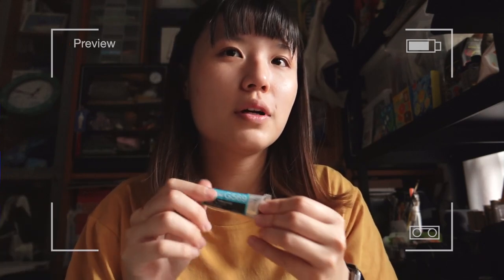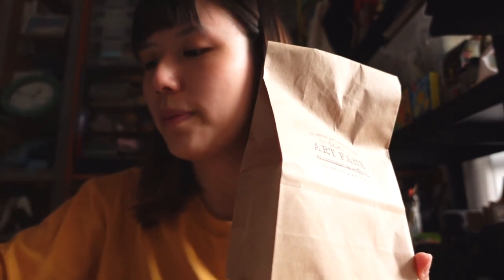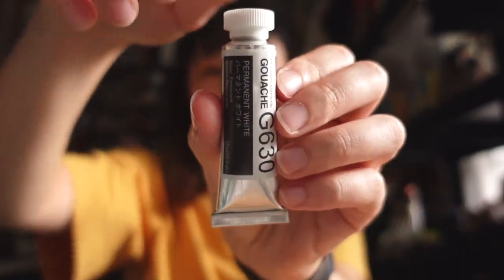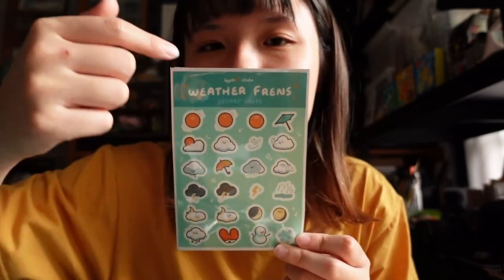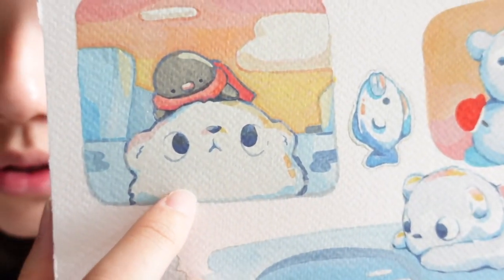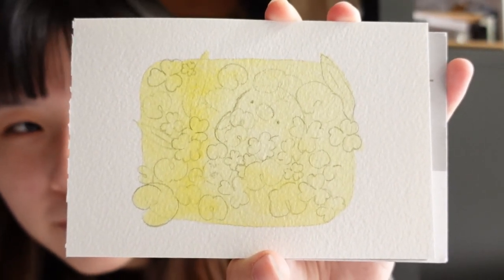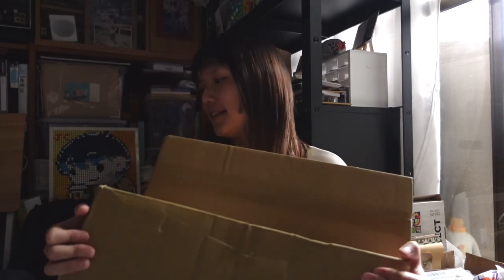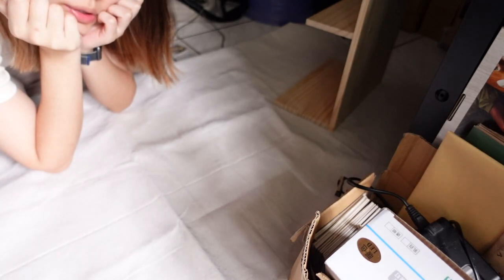STUDIO VLOG 43 ☆ | packing orders, Holbein gouache painting, artist life and more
If you want to grab the new products (shown in the video )

From Jenny

P.O.BOX

Jenny Chen
P.O.BOX 053 Tucheng Huorao
New Taipei City 236920 Taiwan (R.O.C)

oh, the joy. - 11pm in dubai
oh, the joy. - 9am in istanbul
solukewarm! - fly a kite (feat. Dani Buschini)